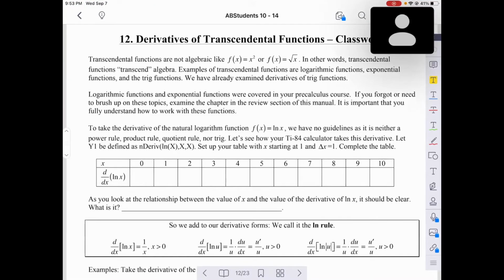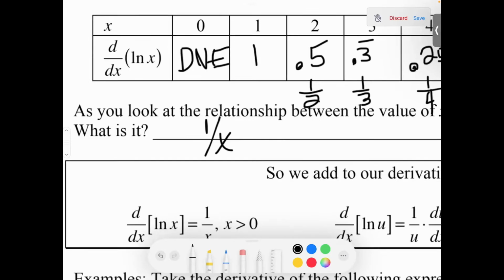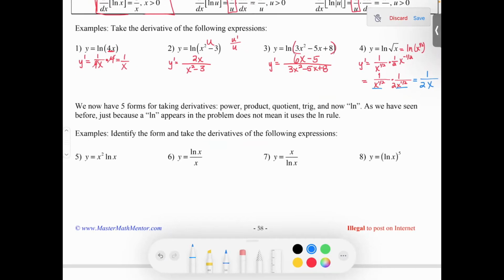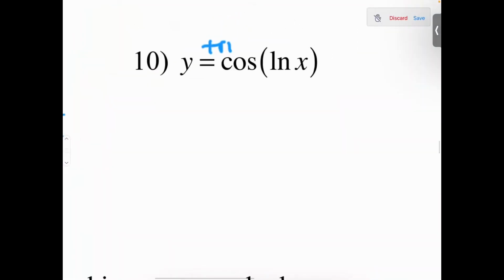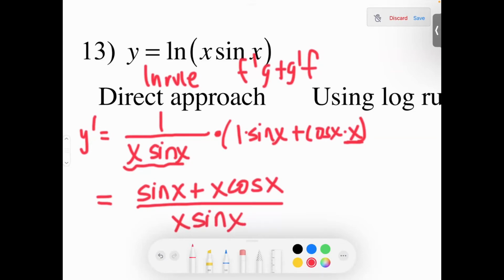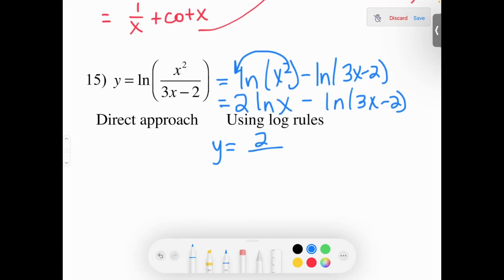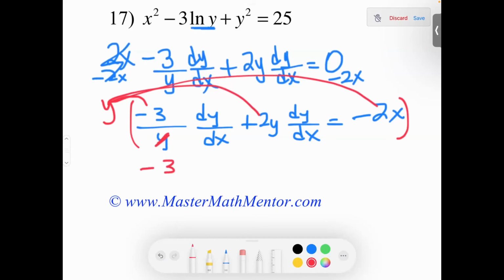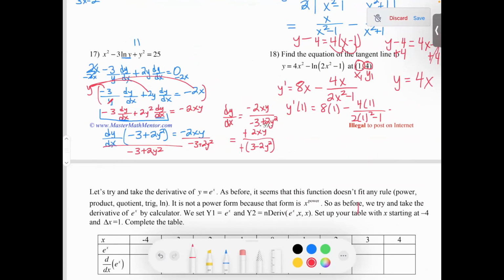Chapter 12 Part 1:Derivatives of Transcendental Functions (Master Math Mentor AP Calculus AB Manual)